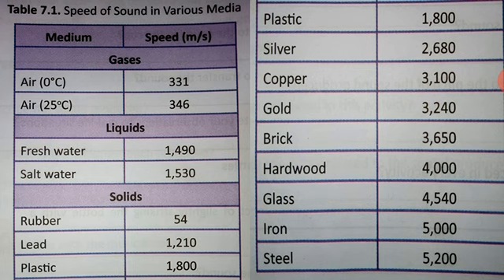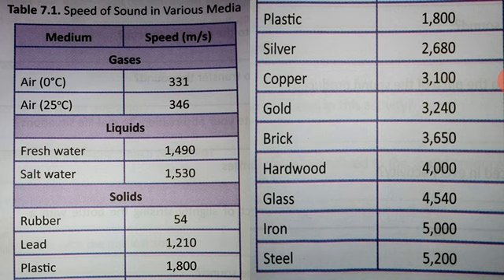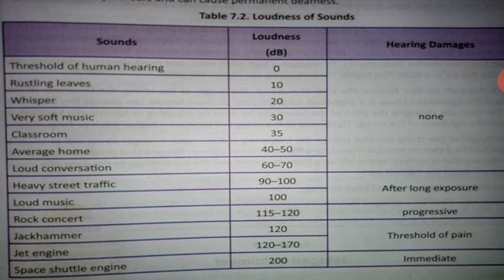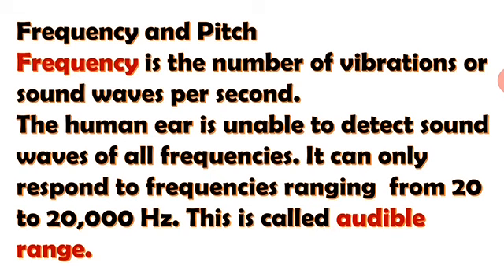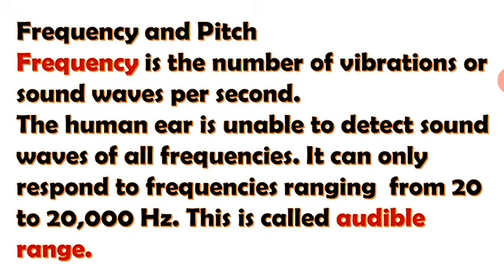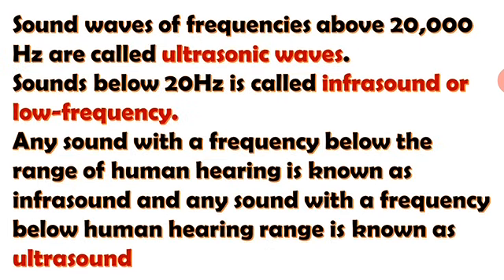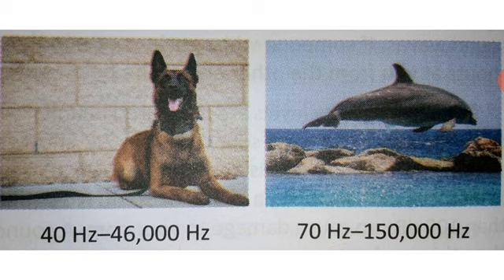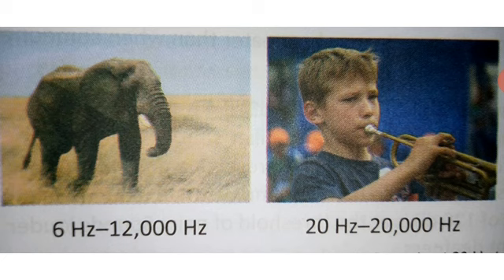Properties of Sound and Its Effect